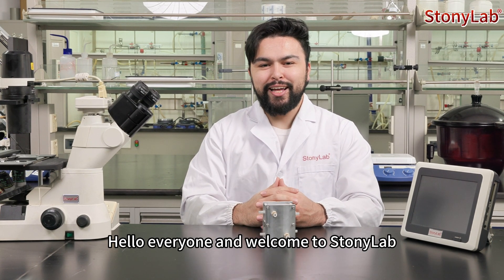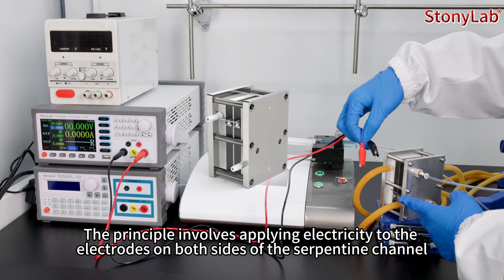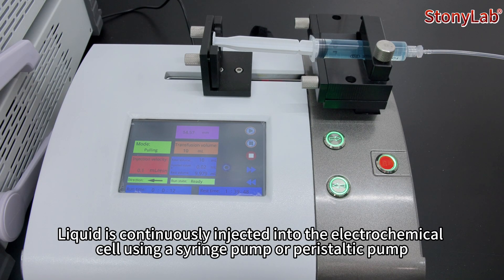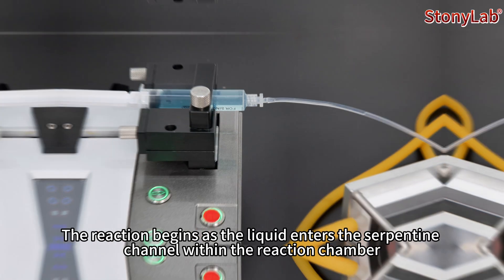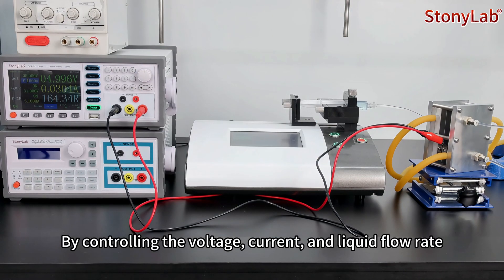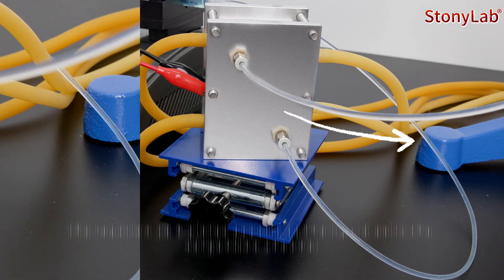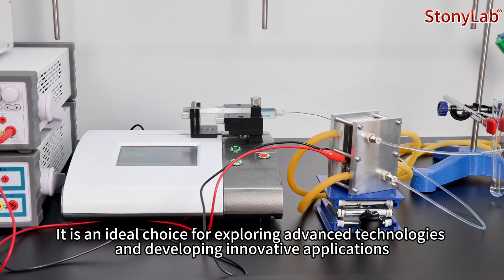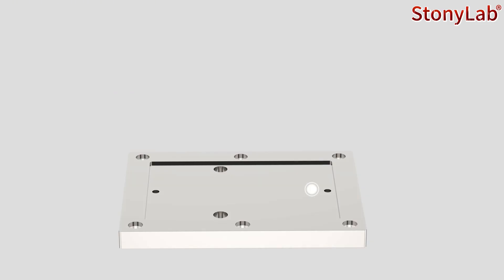StonyLab Flow Electrochemical Cell 🧪, Graphite Plate & Frame Electrolysis Device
The StonyLab Flow Electrochemical Cell is a high-performance electrolytic cell reactor designed for efficient flow electrolysis. Featuring a durable graphite plate and frame, this device ensures stable and consistent electrochemical reactions. Ideal for a variety of electrolysis applications, it delivers superior performance in both laboratory and industrial settings.